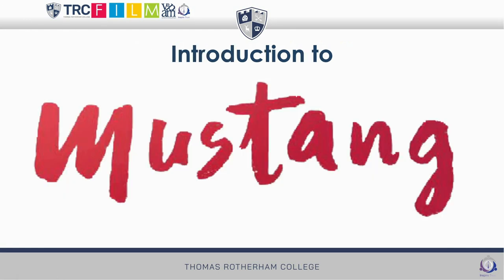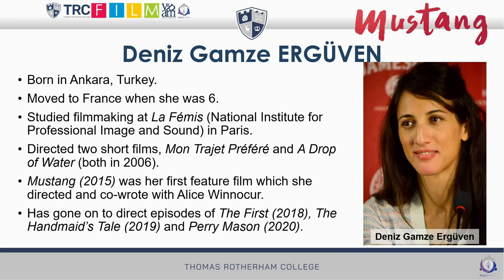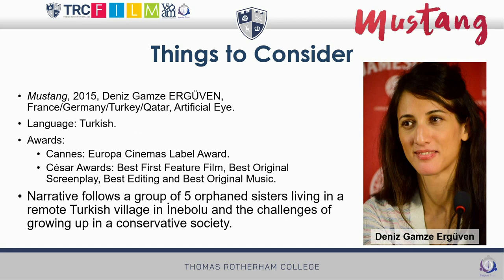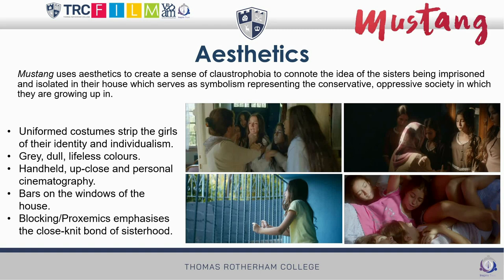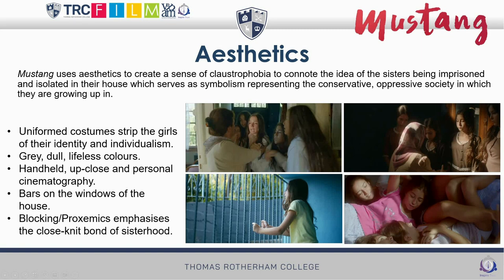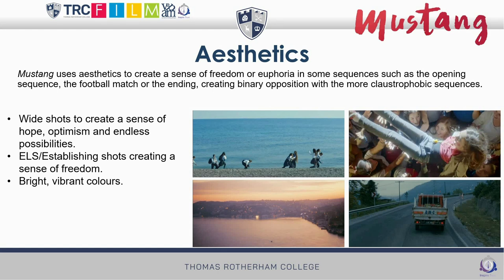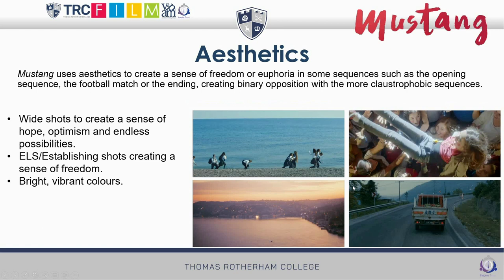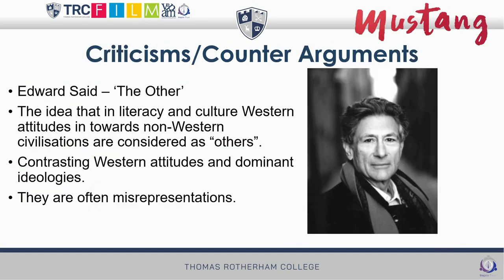Introduction to Mustang | EDUQAS A Level Film Studies | Component 2 Section A: Global Film